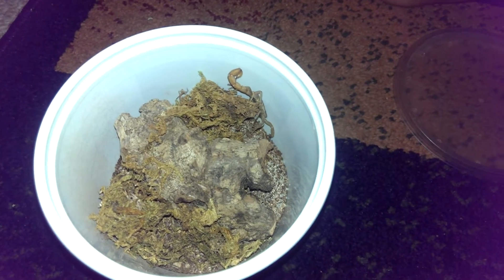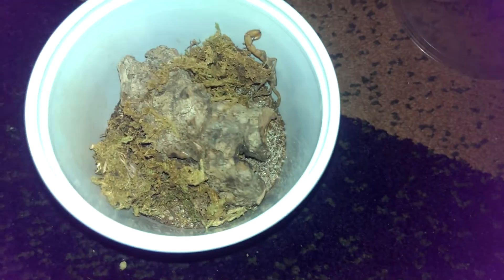Vaejovis/Hoffmanius confusus care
Requested vid